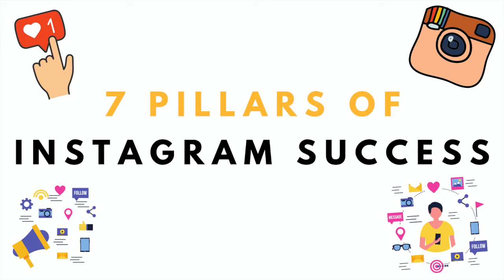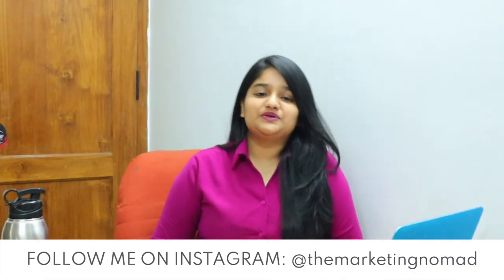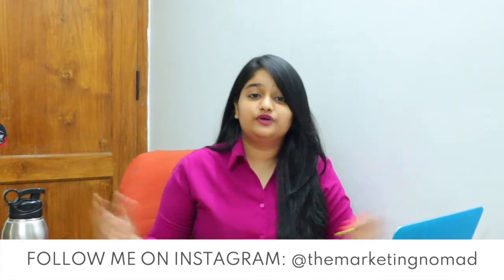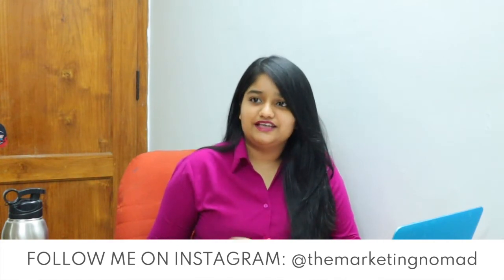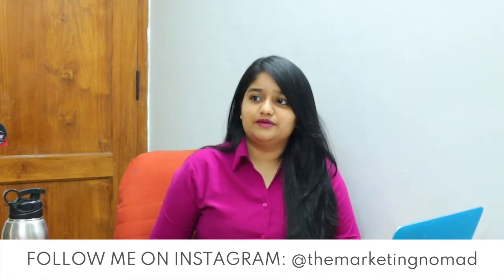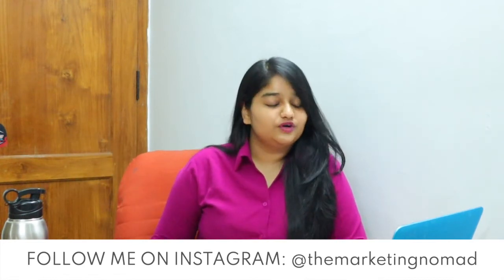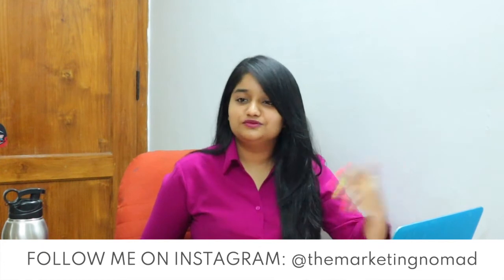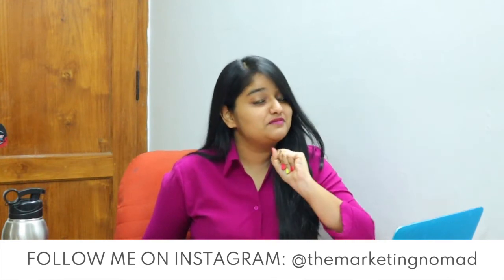PODCAST 🎙️ | E26. My 7 Pillars of Instagram® Success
In this podcast episode, I dive deep into how to utilize your time effectively on Instagram® by focusing on the 7 pillars that make up your entire Instagram® business strategy.

I talk about each of the 7 pillars in depth, and how you can implement it to grow organically on Instagram®, increase your engagement, and convert your followers to clients.

If you're planning to grow your coaching business on Instagram®, and you'd like to know how to get started on your Instagram® strategy, then this podcast episode is for you!

Useful Resources:

1. Free IG Post Checklist
2. Free IG Beginner Guide
3. The Instasavvy Tribe, a monthly marketing strategy membership that helps you scale your coaching business to consistent 5K months & beyond

My Etsy Shop

1. 100 IG Story Templates for Engagement Boost
2. 365 Content Ideas and Content Calendar
3. Printable Planner